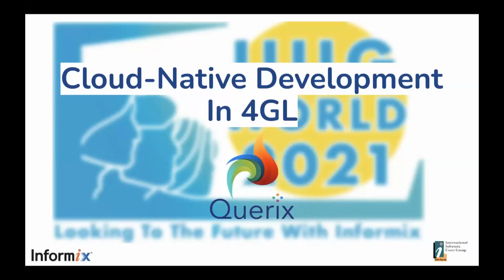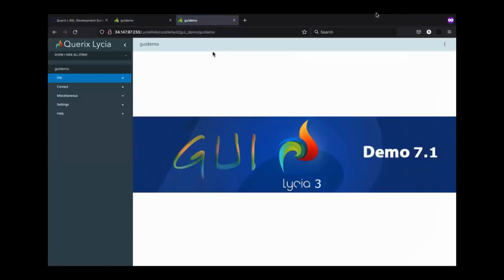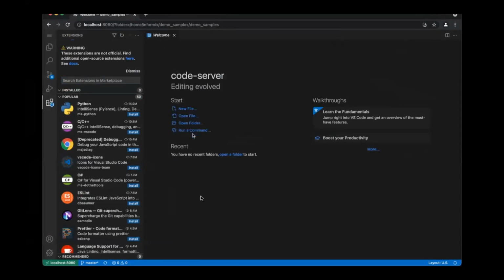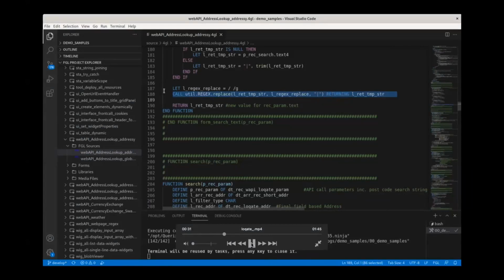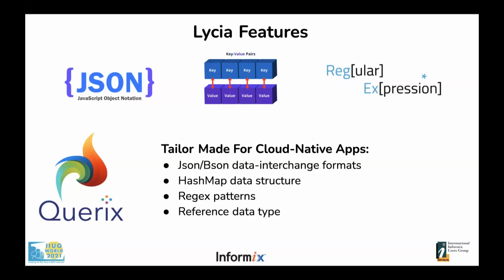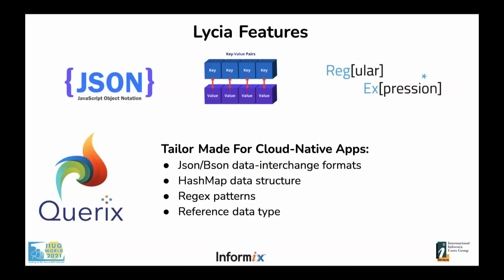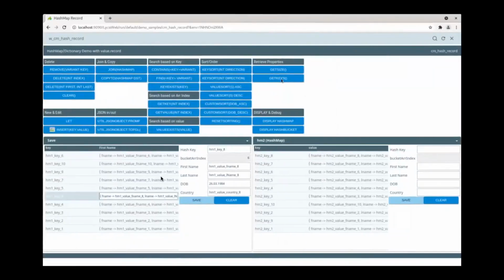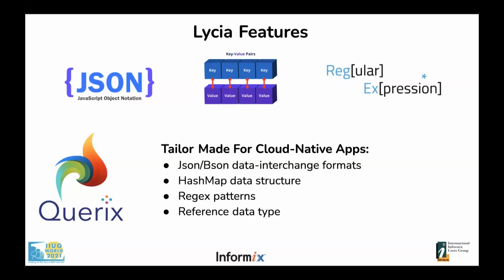C07 Querix Cloud Native development in 4GL by Hubert Hoelzl, Alexandr Kudentsov & Mehdi Afshar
Querix offers you all the tools and services you need to transform your Informix 4GL applications to the next level.
In this sessions, we will show:
- Lycia in Kubernetes cluster(Load Balancing, Hot Deployment)
- Lycia extension for Web Based IDE (Basic Features, Remote Development, CI/CD, Remote Debugging)
- Web Services with REST API (4gl functions and apps as Web Service in a simple compilation)
- Lycia features(Reference, Json/Bson, RegExp, HashMap)

Hubert Hoelzl, Querix